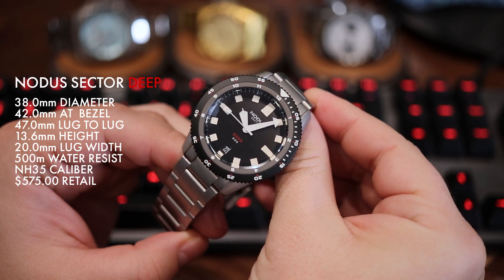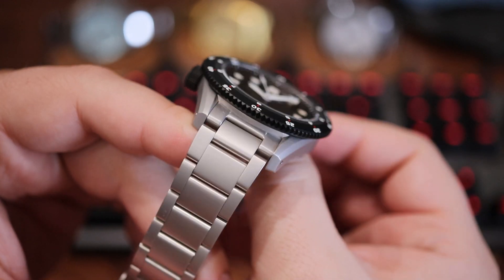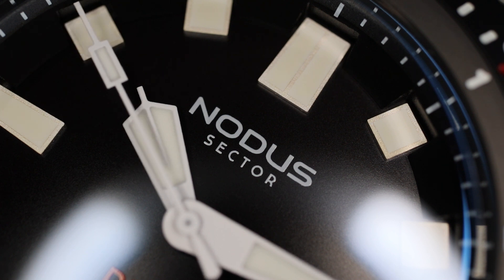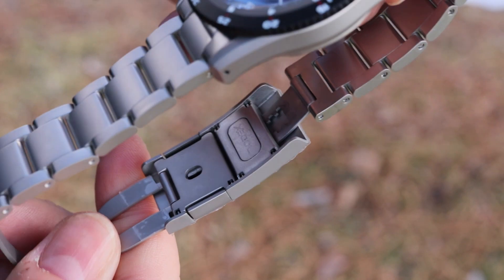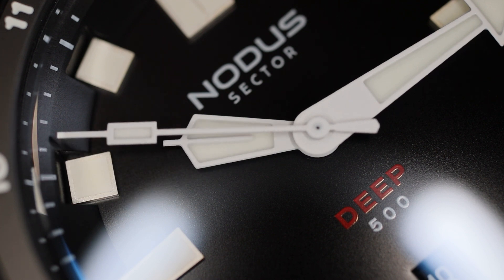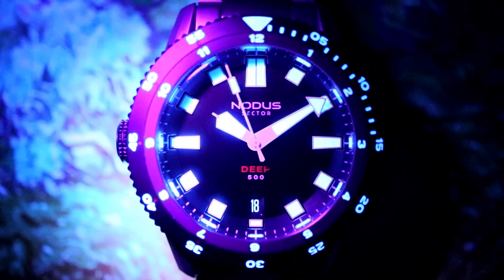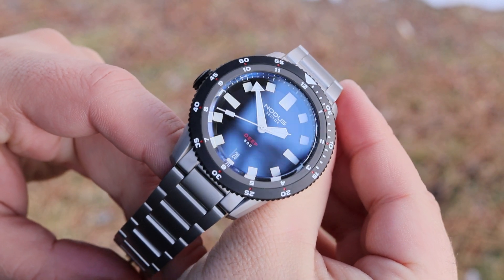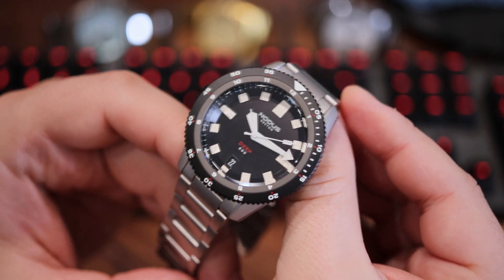The New Nodus Sector Deep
The Sector Deep launches on Friday March 3rd.

0:00 - 2:08 Details
2:08 - 4:24 Design
4:24 - 5:47 Notes
5:47 - 8:33 Conclusion